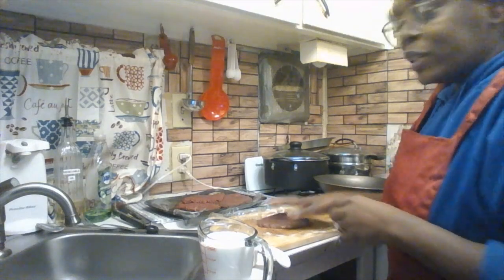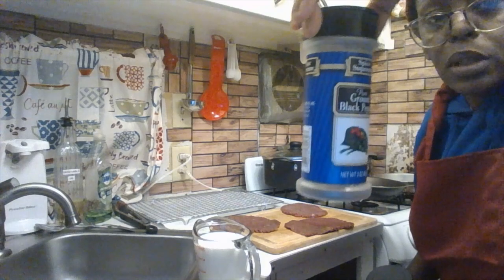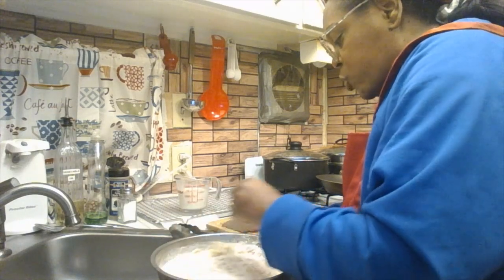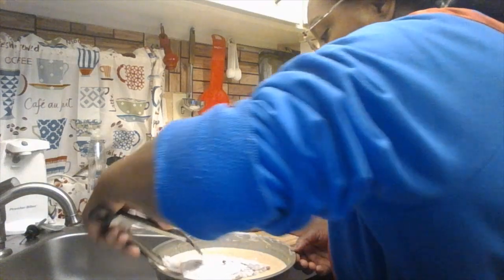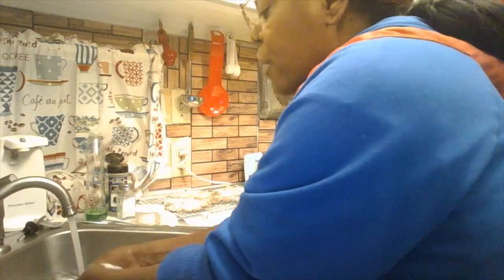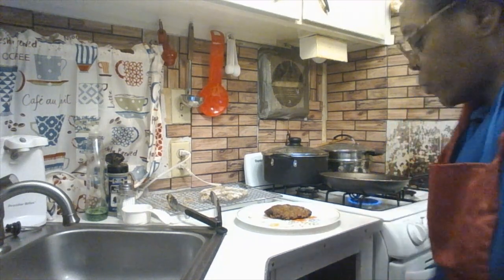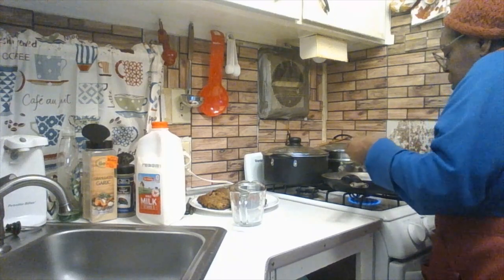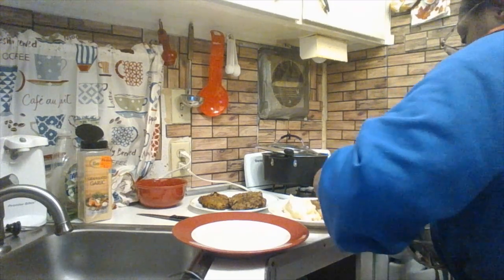CRISPY FRIED STEAK W/ A DELICIOUS GRAVY & MASHED POTATOES, VEGETABLES. COMFORT FOOD - RECIPE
GOOD EVENING TO EVERYONE. HOW WAS YOUR DAY OR EVENING. I HOPE YOU ALL ENJOY THIS DELICIOUS COMFORT MEAL. GRAB YOUR PLATE - TAKE NOTES.

(INGREDIENTS)
1- 2 PACKS OF BONELESS BEEF CUBE STEAKS FAMILY PACK
USE A MEAT MALLET TO MAKE CUBE STEAKS THINNER
SEASON CUBE STEAKS WITH SEASONED SALT 2TSP
GROUND BLACK PEPPER 2TBSP
GARLIC POWDER 2TBSP
SALT 1TSP
SEASON EACH CUBE STEAK WITH THOSE SEASONINGS (OPTIONAL IF YOU DON'T HAVE THESE SEASONINGS JUST USE WHAT YOU HAVE IN YOUR CABIENTS).

(FLOUR MIXTURE)
USE A BAKING SQUARE DISH USE ABOUT 2 1\2 CUPS OFFLOUR TO DISH
SEASON WITH = GROUND BLACK PEPPER 1TSP
CAJUN SEASONING 1TSP
SEASONED SALT 1TSP
SALT 1TSP

(DREDGE DIP)
RESERVE SOME OF YOUR SEASONED FLOUR 1\2 CUP IN A MEASURING CUP AND SET ASIDE.
IN A SECOND BAKING SQAURE DISH USE THAT 1\2 CUP OF RESERVED SEASONED FLOUR MIXTURE TO THE BAKING DISH
CRACK IN YOUR EGG
AND POUR IN YOUR 1\2 CUP OF WHOLE MILK
WHISK ALL THAT TOGETHER FROM THE SECOND BAKING DISH

(INSTRUCTIONS)
IN A LARGE NONSTICK SKILLET POUR ABOUT HALF OF VEGETABLE OIL (OPTIONAL) CANOLA OIL, LET YOUR SKILLET HEAT UP FOR A BIT.
NOW WITH EACH CUBE STEAK TO YOUR SKILLET LET COOK FOR 3 - 7 MINS ON EACH SIDE OF THE MEAT.  AFTER EACH CUBE STEAK IS BEING COOKED PUT ON A WIRE RACK WITH A COOKIE SHEET. PREHEAT OVEN TO 200F LET COOK FOR ABOUT 20MINUTES TO STAY CRISPY.  WHILE YOUR FRIED STEAK IS IN THE OVEN START ON YOUR COUNTRY GRAVY BUT MAKE SURE YOUR SKILLET IS CLEANED USE 2TBSPS OF BUTTER, 1TBSP OF ALL-PURPOSE FLOUR, COOK ON LOW FIRST USE A SPATULA TO COOK THE GRAVY MAKE SURE YOUR FLOUR IS DISSLOVED ADD IN THE CHICKEN BROTH 1/2 CUP, 1/2 CUP OF WHOLE MILK AND STIR WITH A SPATULA OR WHISK. AFTER ABOUT 5 MINUTES YOUR SHOULD BE THIN BUT STILL THICK TURN OF THE BURNER OFF. SERVE YOUR MEAL.
POUR GRAVY OVER THE CHICKEN FRIED STEAK AND YOUR MASHED POTATOES AND STAEMED VEGETABLES.